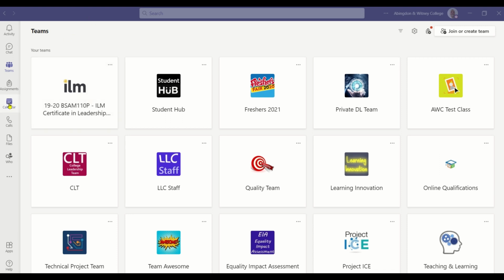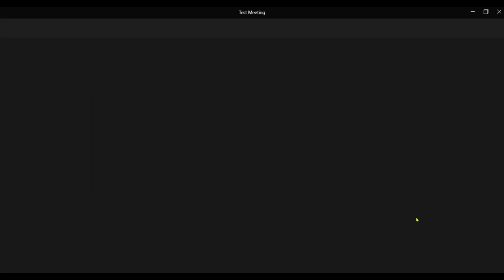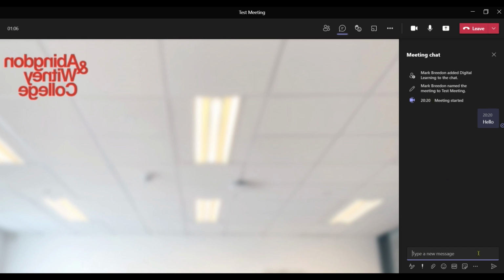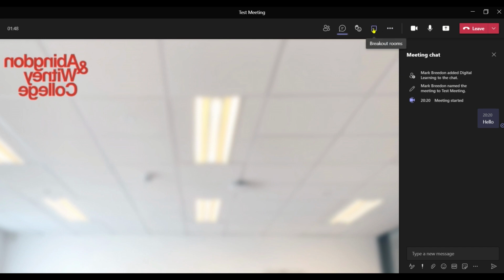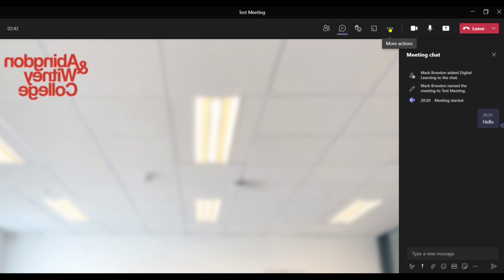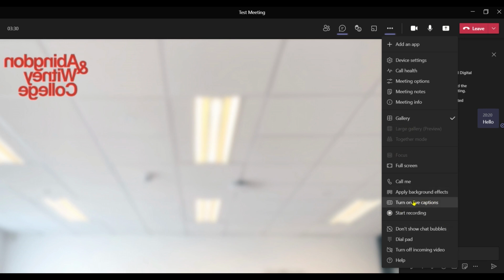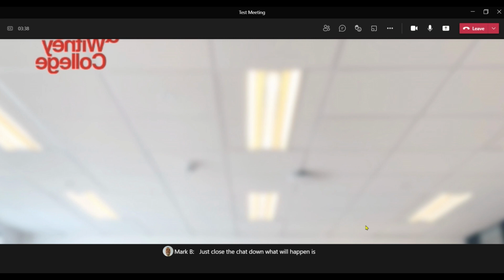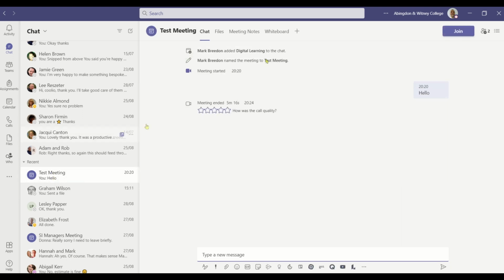Microsoft Teams: Meeting online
If you're new to Microsoft Teams, this video will show you how to join a live Teams meeting and make the most of the features available.